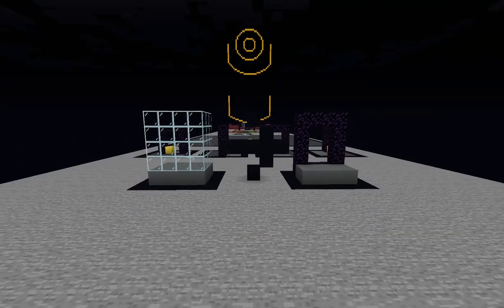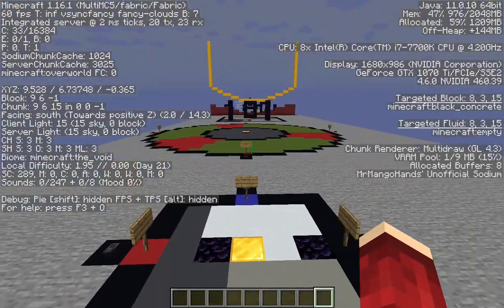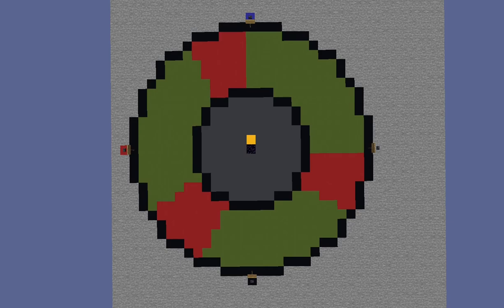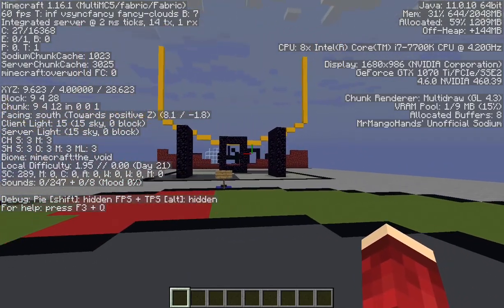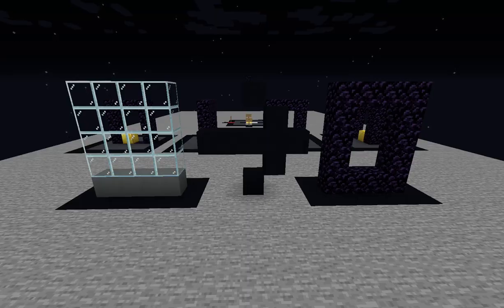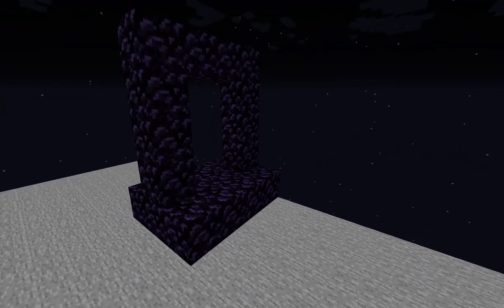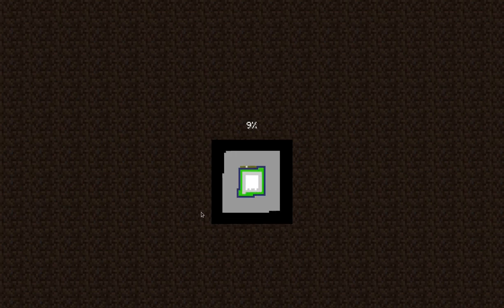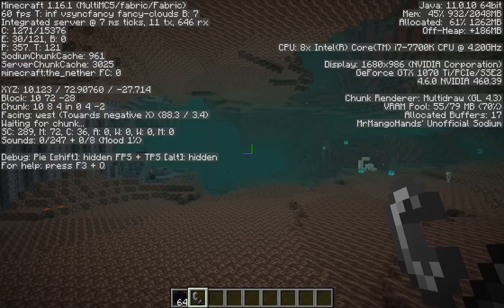Enter Nether Portal Divine Travel - Find More Strongholds Faster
Time stamps

Type 1 Portals: 0:32
Type 1 Rotations: 0:54
Generation Area: 1:15
Valid Portal Checking: 1:55
Stronghold Regions: 3:52
Direction Checking: 4:55
Enter Portal Placement 6:58
Type 2 Portals: 8:00
Type 2 Rotations: 8:14
Type 2 Valid Portal Checking: 8:27
Type 3 Portal: 8:40
Demos: 9:18
End: 12:23